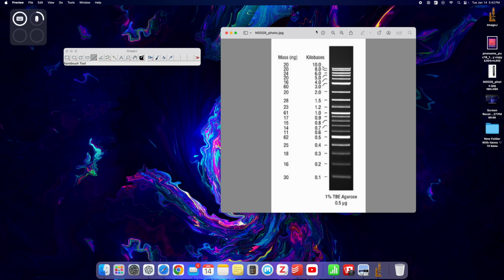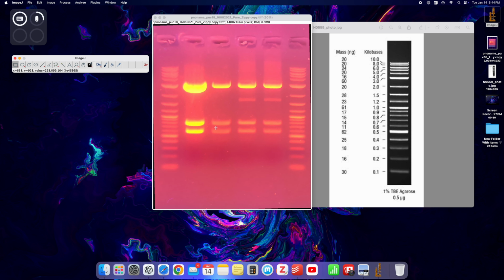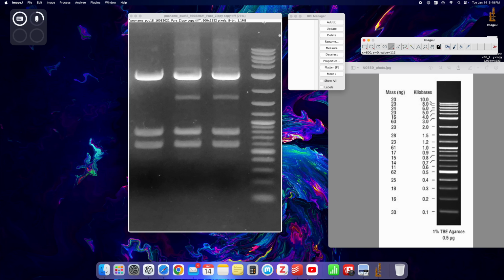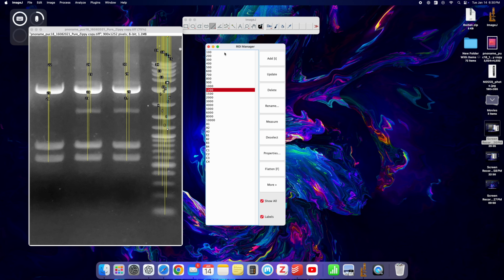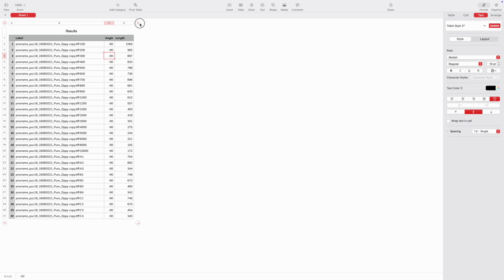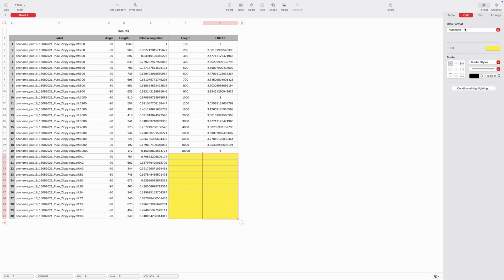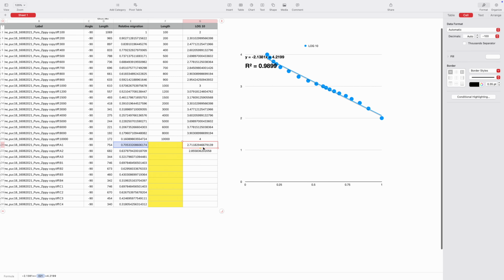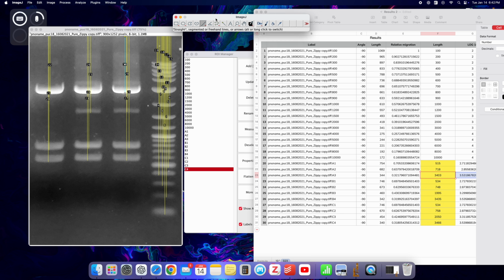How to Measure DNA Fragments in Agarose Gel Using ImageJ | Gel Electrophoresis Tutorial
Hello everybody...just a short video tutorial on how you can measure DNA bands in an agarose gel next to a DNA ladder in imageJ.